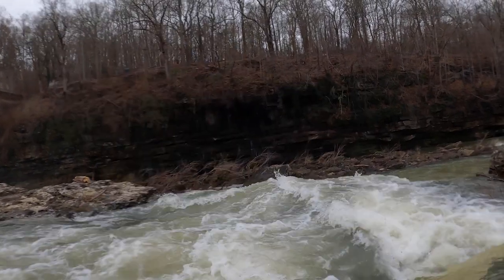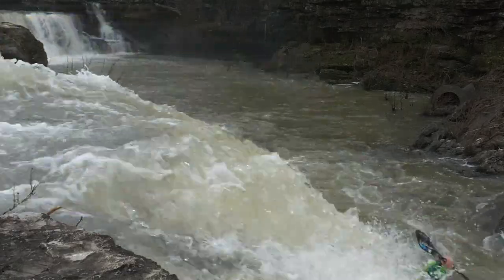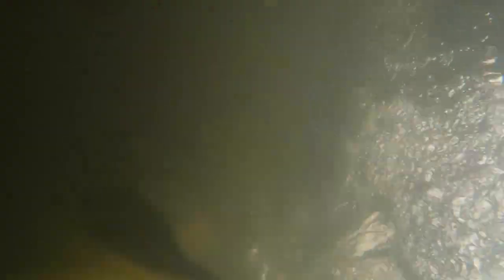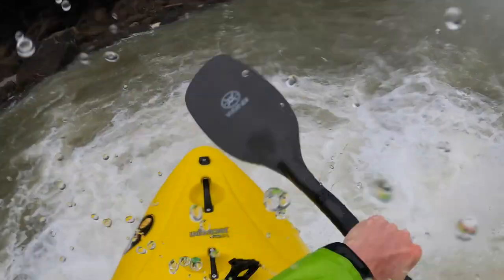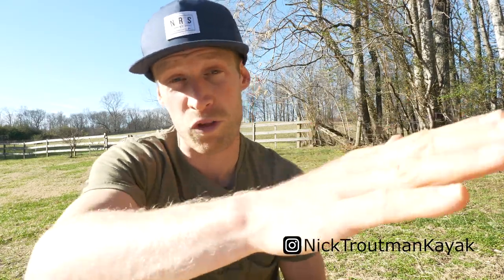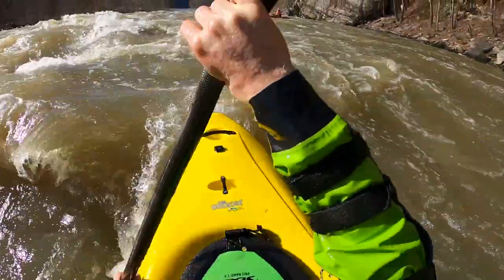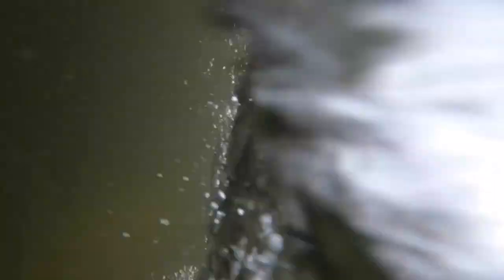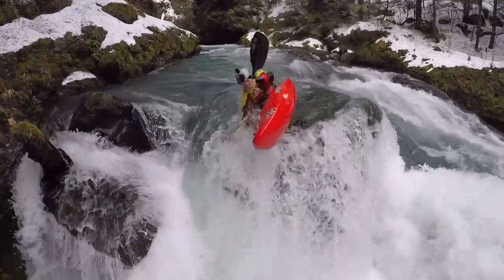How to "Lean Boof" or "Ear Dip" - Nick's kayaking Tips and Tricks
Here I break down some tips and tricks for learning the "Lean Boof" or "Ear Dip" style of boofing your whitewater kayak. If you don't know how to boof yet, then look back at my video on 'How to Boof' as a precursor to this video.